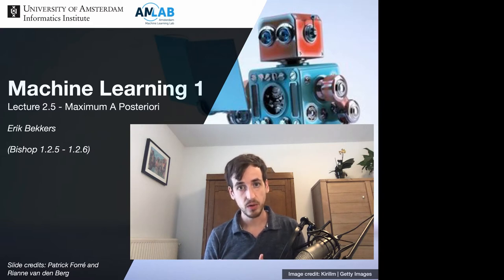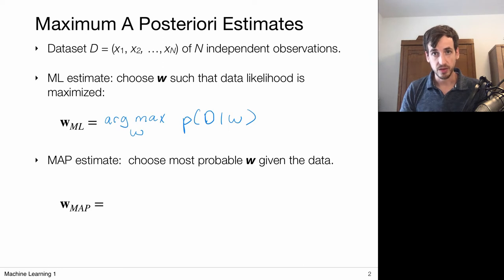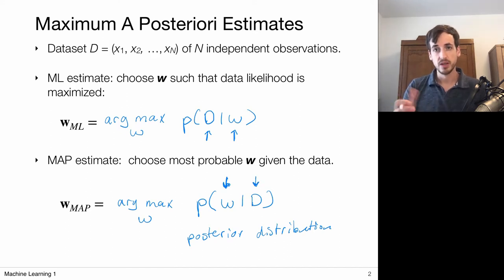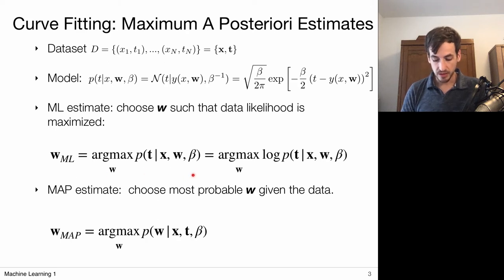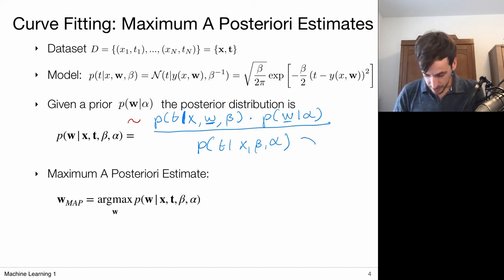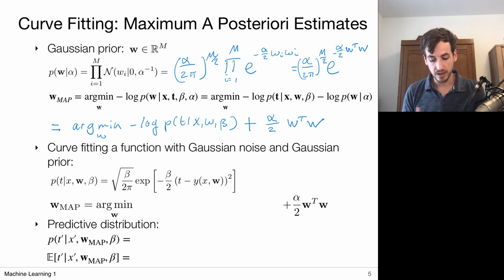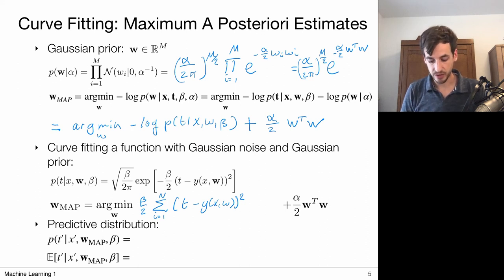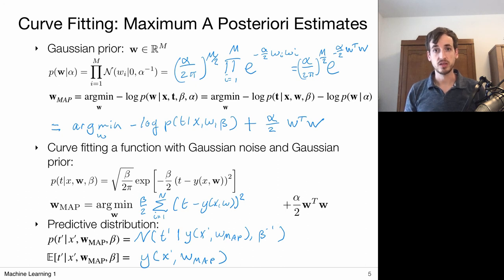2.5 Maximum A Posteriori (UvA - Machine Learning 1 - 2020)